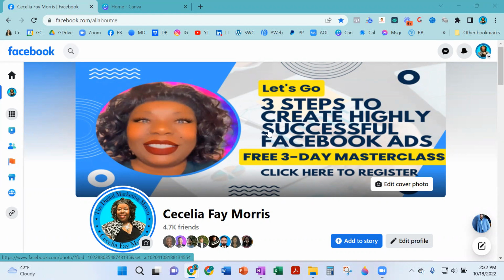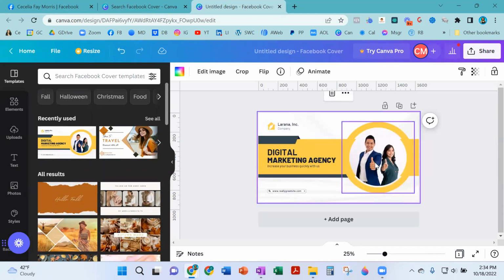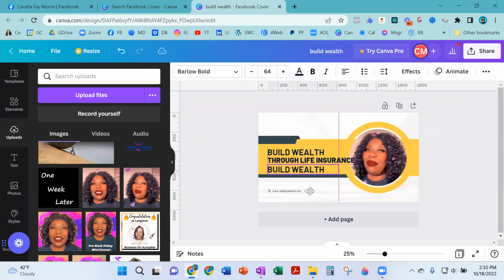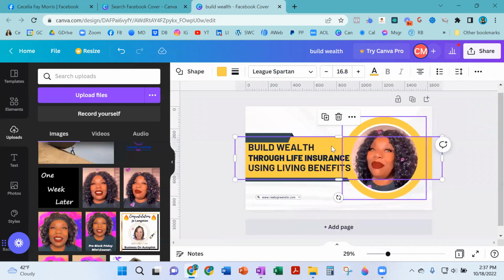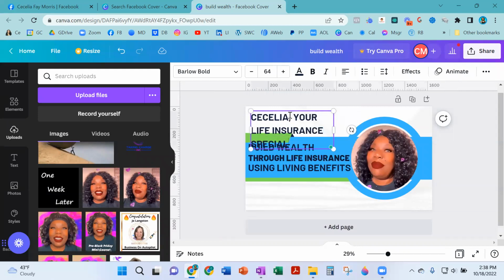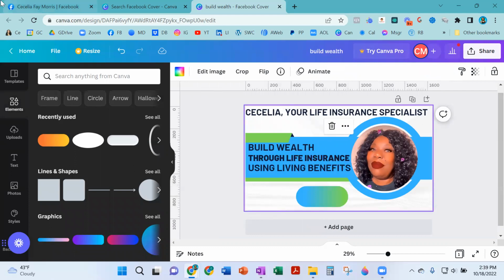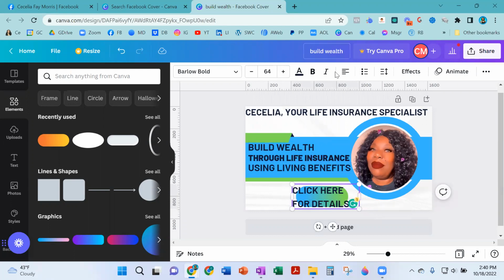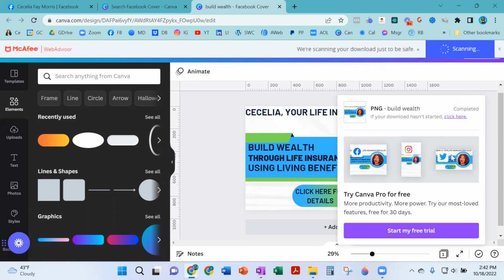Creating A Professional Cover Photo Using Canva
Your social media cover photo is your online storefront.  It's what people will use to decide if they want to know more about you and your business. If you're just starting out in business don't pay someone to do a cover photo for you when you can create a professional cover with Canva.

Once you create your cover photo using Canva you will need to resize that photo so it fits your Facebook profile.  The Canva Facebook Cover Photo template has not been updated to keep up with Facebook changes and updates.

If you want to use a professional to design your cover photo here is my gift to you of $20 Freelancer design bucks...

Watch this video to see how to use my $20 design gift to you

Use this link to create a new account and get your $20 Design Dollars

For a FREE business consultation to learn the best next steps for your business growth